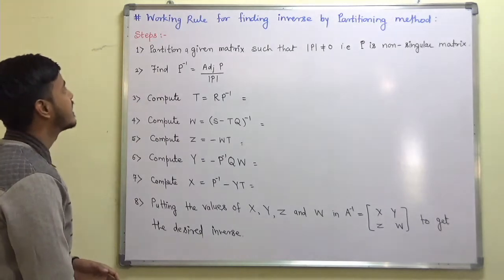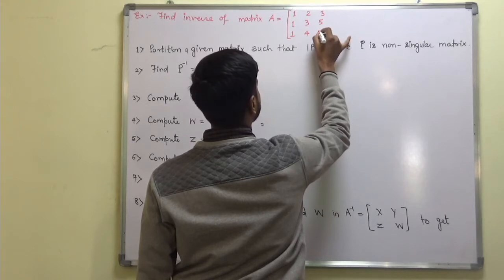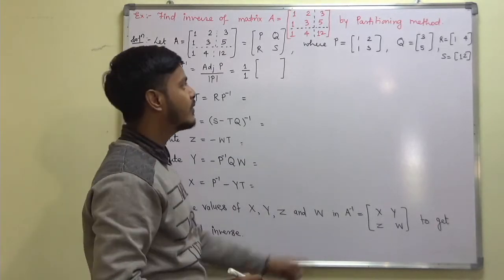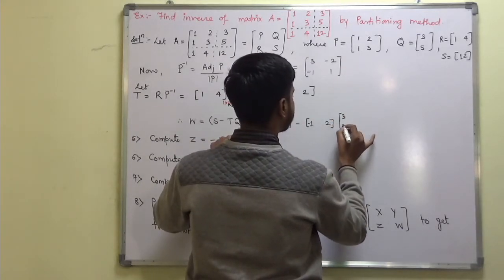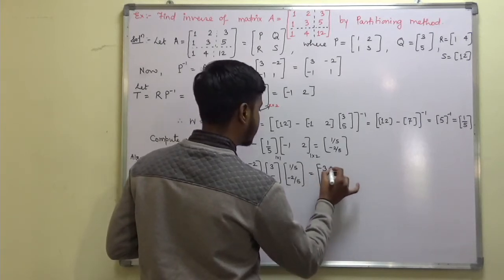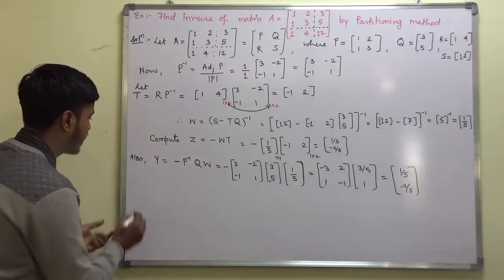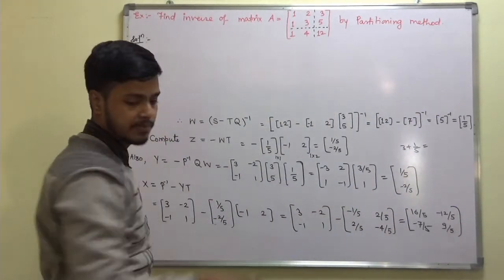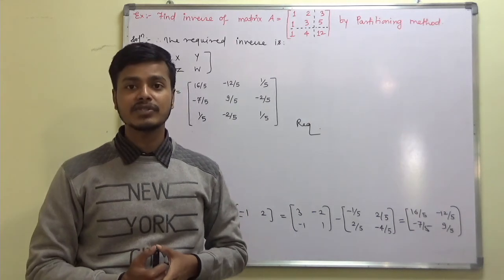Working Rule & example: Inverse of a matrix of order 3 by Method of Partitioning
Working Rule